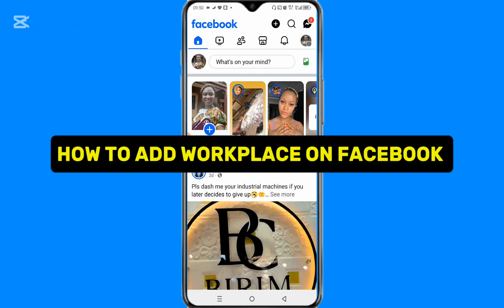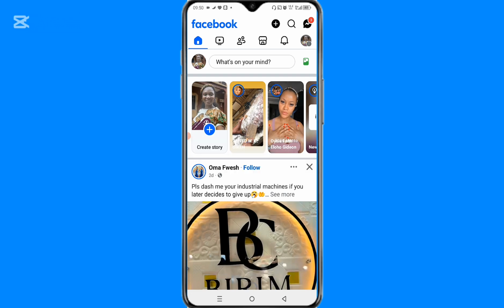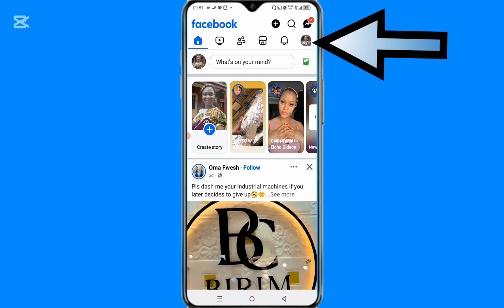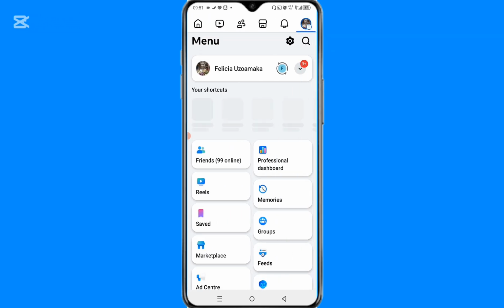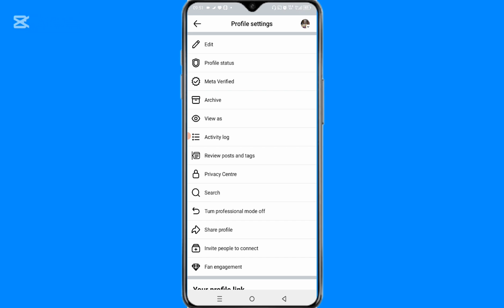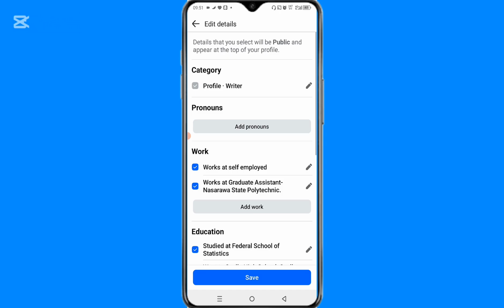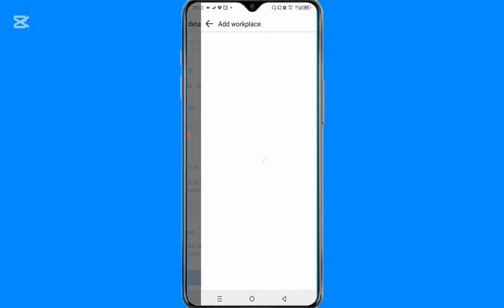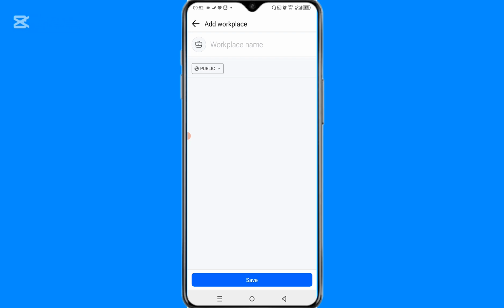How to Add Workplace On Facebook - Full Guide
Intro Paragraph:
Want to show your job or company on your Facebook profile? This step-by-step tutorial will show you how to add workplace on Facebook easily. Learn how to edit your profile, add your current or past workplace, and fix issues like workplace not saving or not showing. Perfect for updating your Facebook profile professionally.

What You’ll Master:

Add workplace to Facebook profile

Edit work and education section

Add current or past company info

Fix workplace not saving or showing

Remove or update old workplace details

Make workplace visible to friends or public

Use correct company pages for tagging

Engagement Booster:
Pro Tip: Make sure you select the correct official company page when adding your workplace for better visibility.